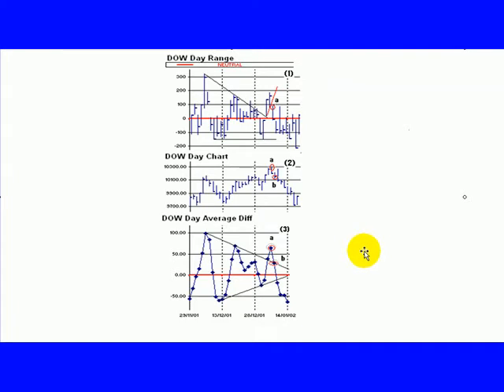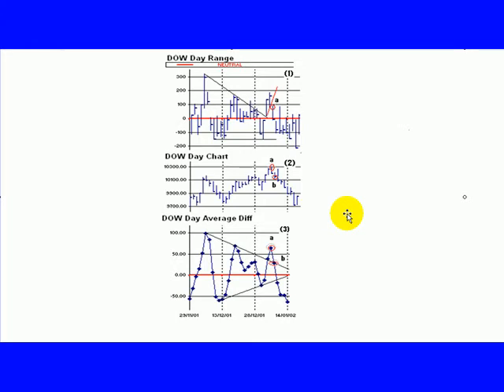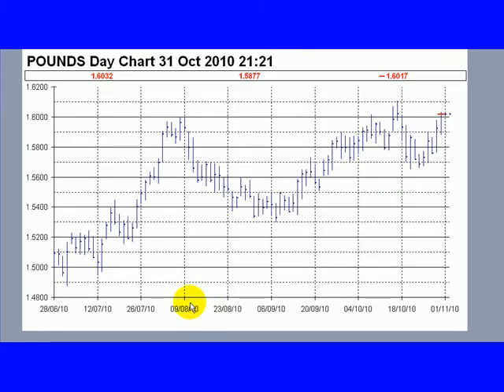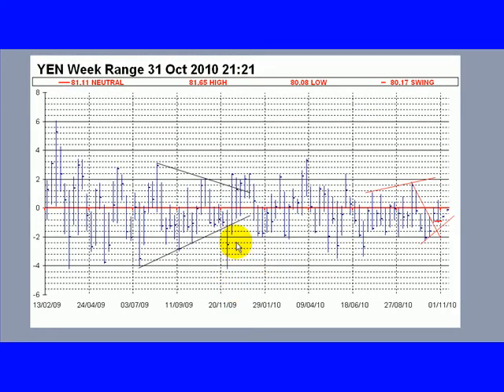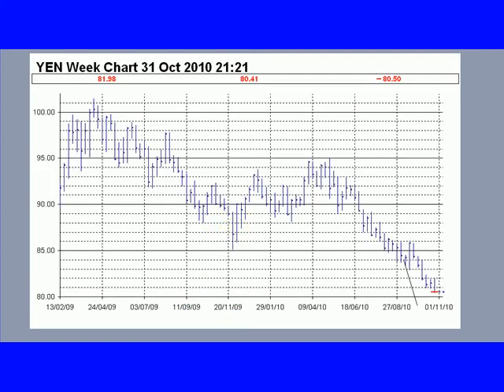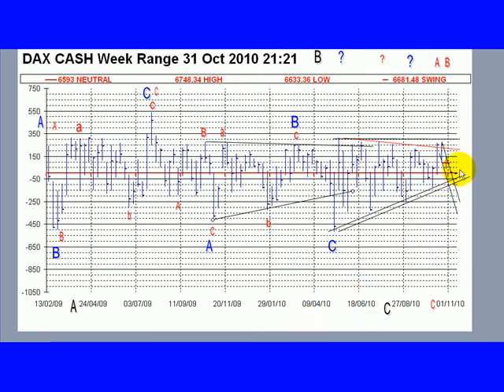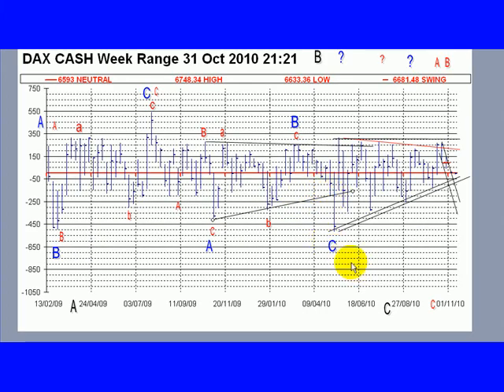Tutorial 5 Momentum Triangles.avi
Trading Momentum Triangles using marketmomentums unique analytical trading system